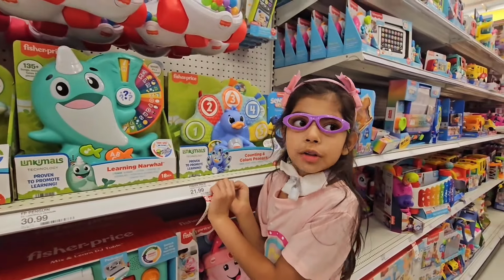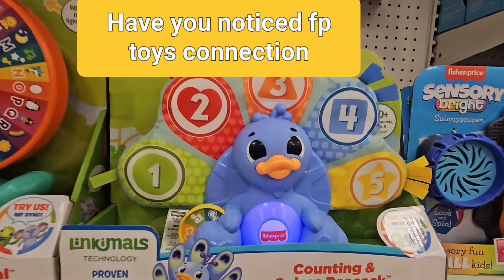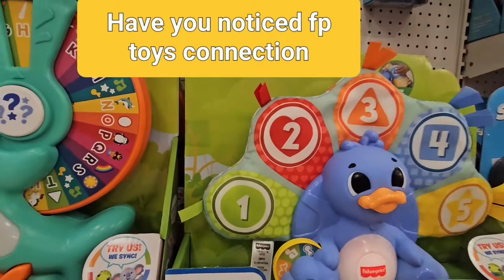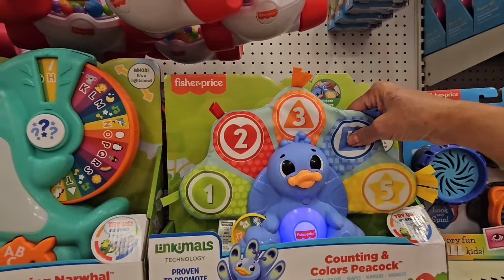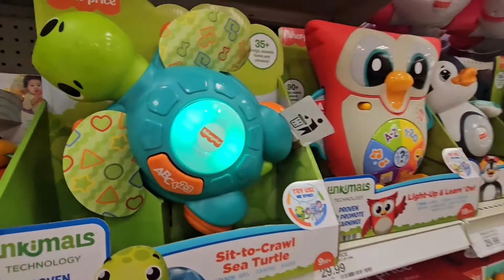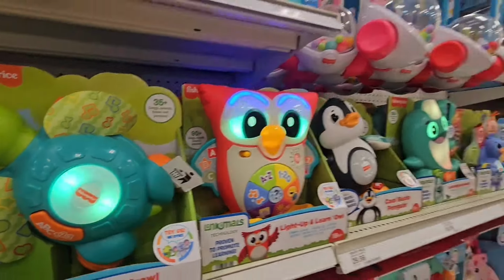Fisher-Price Linkimals Light Up & Learning InteractivityMusical toy@AIRSFamily2023 connection PART1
Fisher-Price Linkimals Light Up & Learn Interactivity 🎼 Musical Learning Toy@AIRSFamily2023
fun toys connection, even fun for grown-up fisher price linkimal‎
# kids